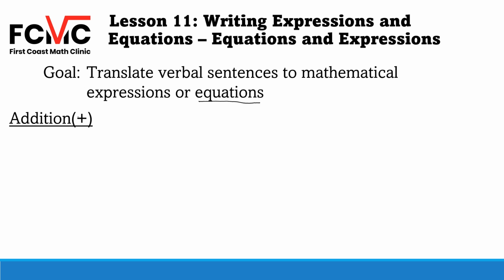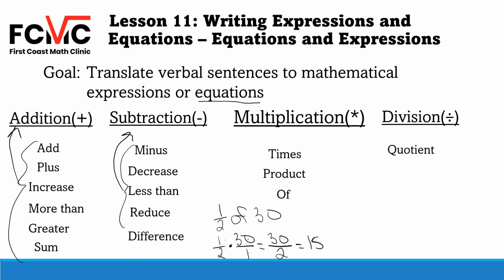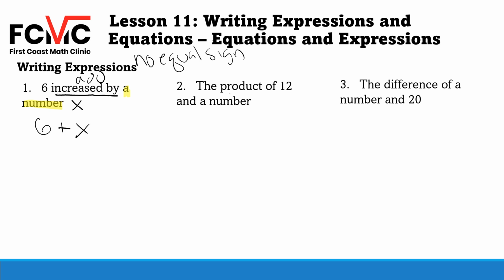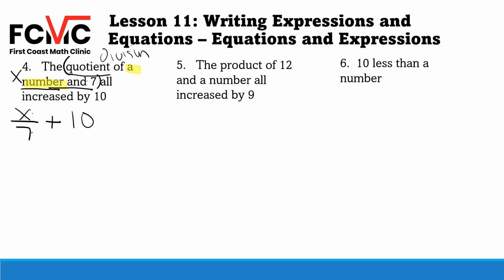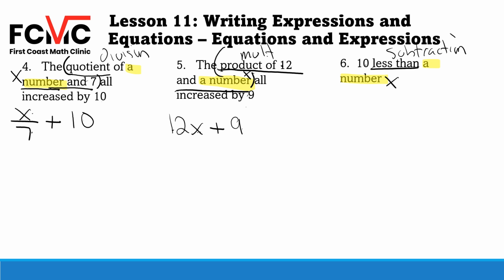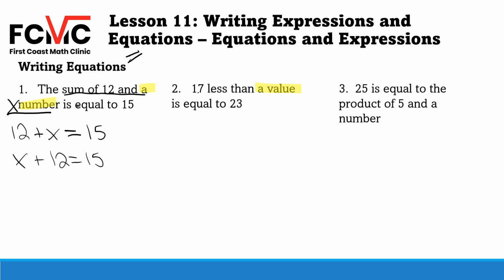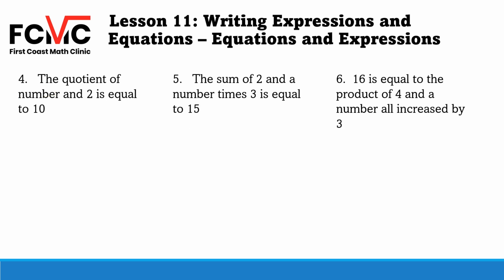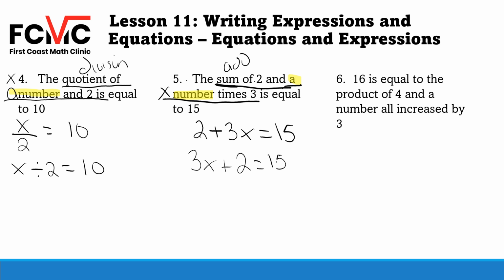How to Write Expressions or Equations from Verbal Statements - First Coast Math Clinic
Lesson 11: How to Write Expressions or Equations from Verbal Statements

First Coast Math Clinic (FCMC) LLC.  shows how to translate from verbal statements to mathematical expressions and equations. We review the vocabulary for mathematical operations.